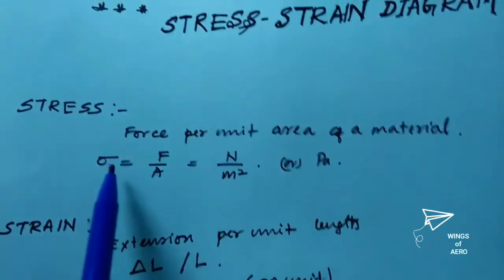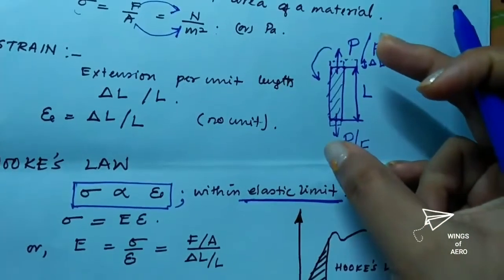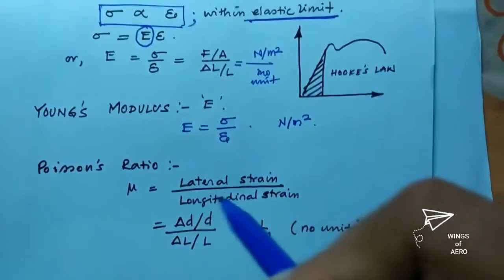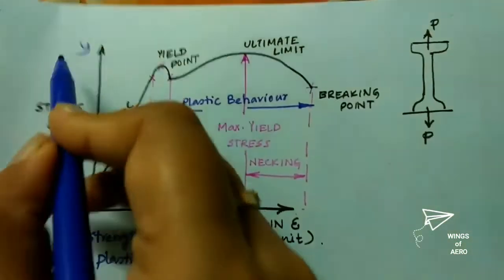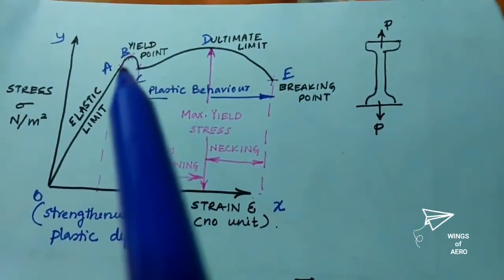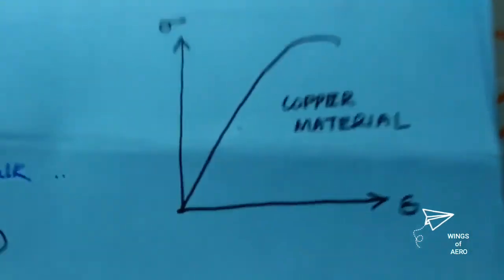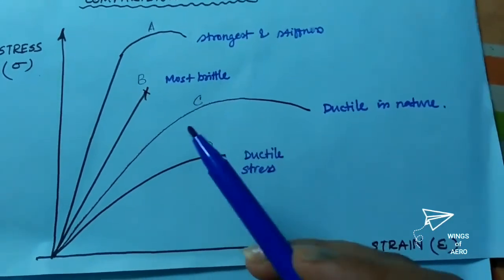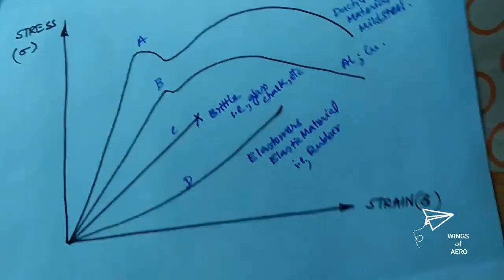Stress Strain Curve | Strength of Materials | Ms. Aishwarya Dhara